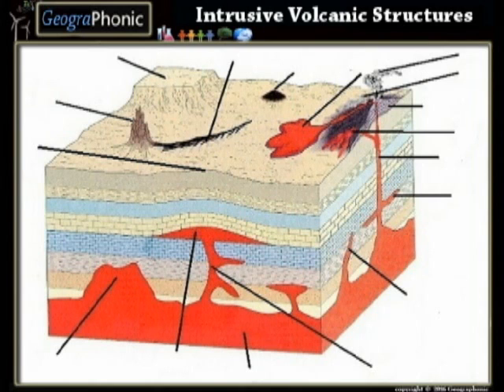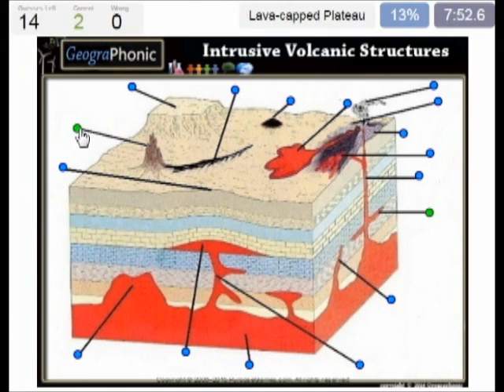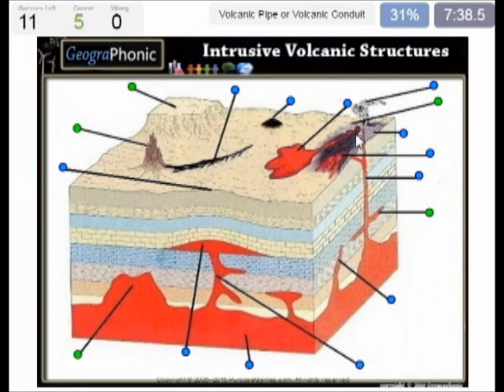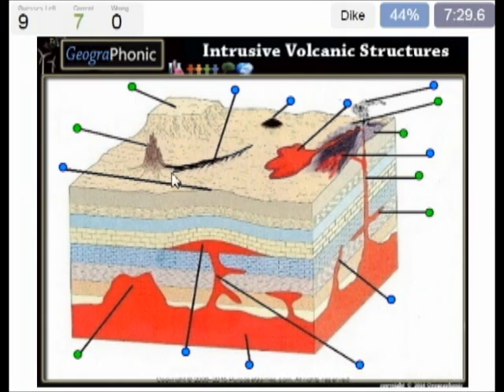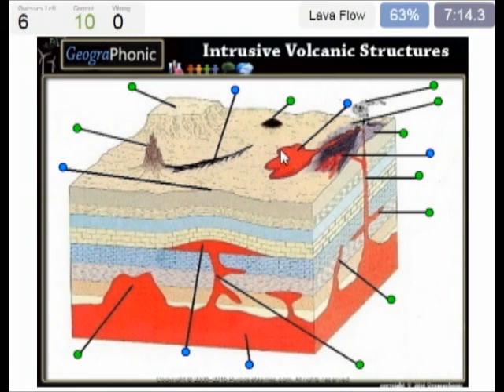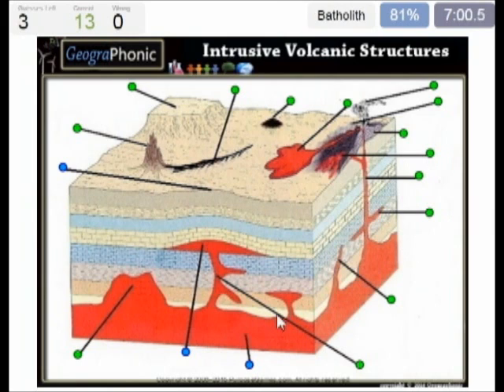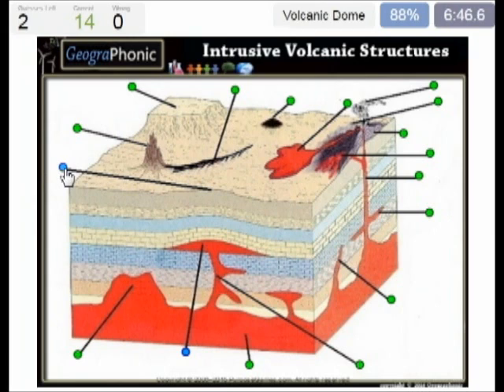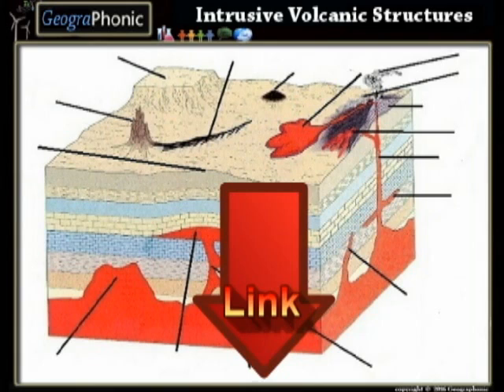घुसपैठ ज्वालामुखीय संरचनाएं, laccolith, देहली, तटबंध, batholith, शेयर,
घुसपैठ ज्वालामुखीय संरचनाएं, laccolith, देहली, तटबंध, batholith, शेयर, tefra, breccia, प्लग, रिज,
घुसपैठ ज्वालामुखीय संरचनाएं खेल:

Batholith: एक बड़े अनियमित बेताल घुसपैठ
तटबंध: एक अपेक्षाकृत संकीर्ण सारणीबद्ध बेताल शरीर, अक्सर लगभग ऊर्ध्वाधर
Laccolith: मोटे तौर पर फ्लैट आधार और उत्तल शीर्ष, आमतौर पर नीचे एक फीडर पाइप के साथ साथ सहमत शरीर
Lopolith: मोटे तौर पर फ्लैट के ऊपर और एक उथले उत्तल आधार के साथ सहमत शरीर, एक फीडर तटबंध या नीचे पाइप हो सकता है
Phacolith: एक सहमत लेंस के आकार प्लूटो कि आम तौर पर एक या एक anticline syncline के गर्त के शिखर पर रह रहे हैं
ज्वालामुखीय पाइप या ज्वालामुखी गर्दन: ट्यूबलर मोटे तौर पर खड़ी शरीर है कि एक फीडर एक ज्वालामुखी के लिए बाहर निकलने के लिए किया गया हो स